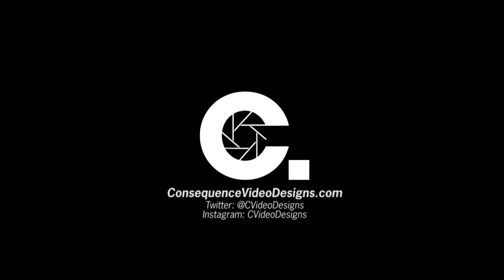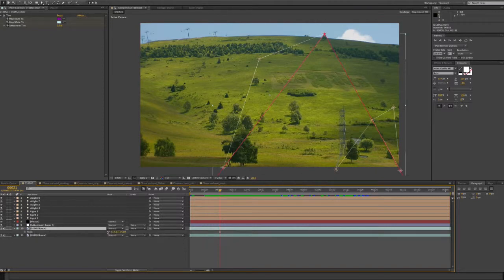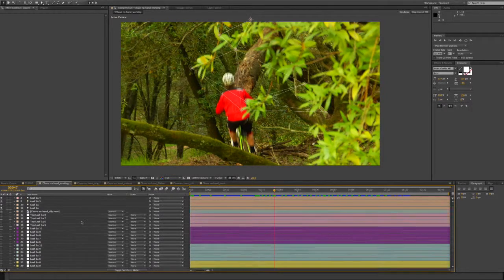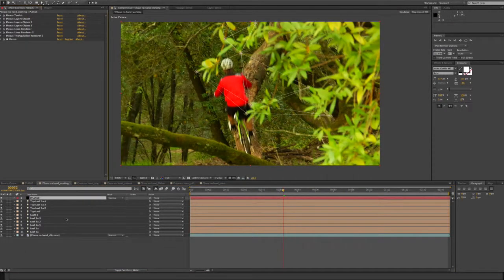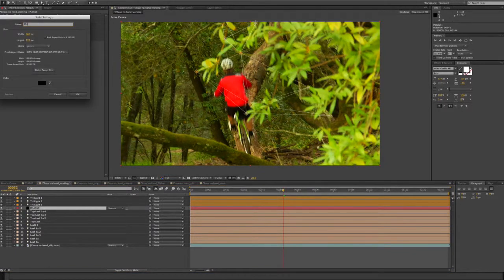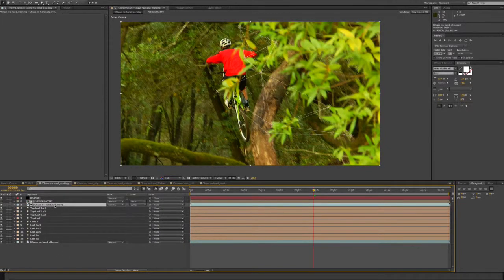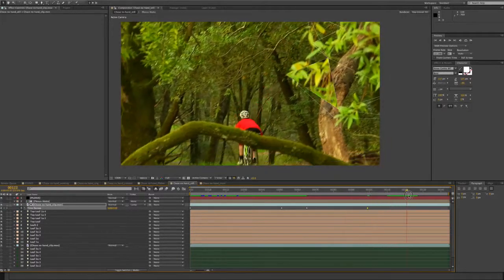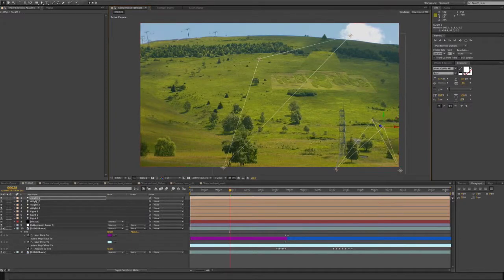The Art Of Flight - Plexus Matte Tutorial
Some people had been asking about how to create the "magnified" effect within a Plexus as seen in The Art of Flight title sequence, so here's how to do it. I've quickly glossed over the steps needed to set up your Plexus - tracking, using Null Swapper, etc - and just focused on the "magnify" effect.
If you'd like to see a bit more about how to set up your track points, use Null Swapper, or create the titles, be sure to check out those tutorials here: